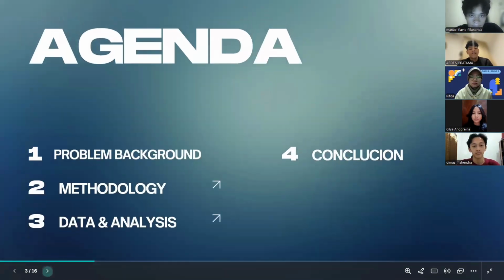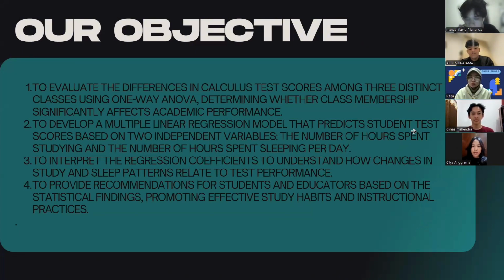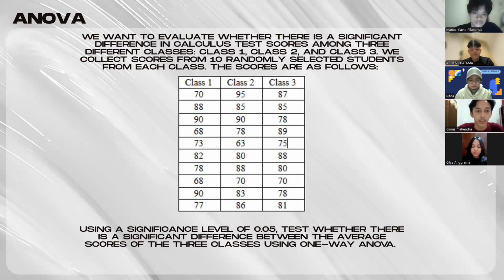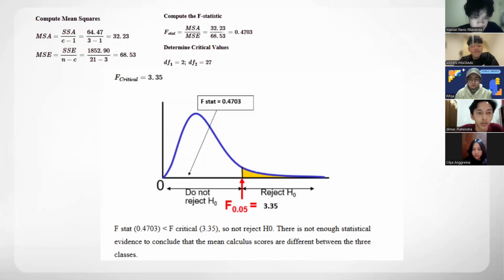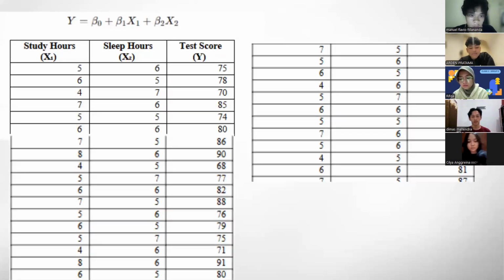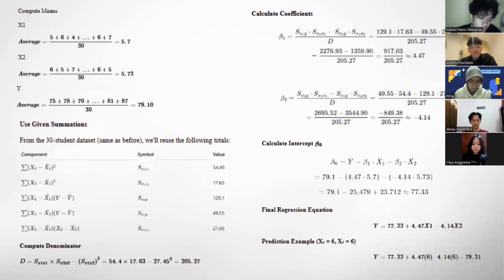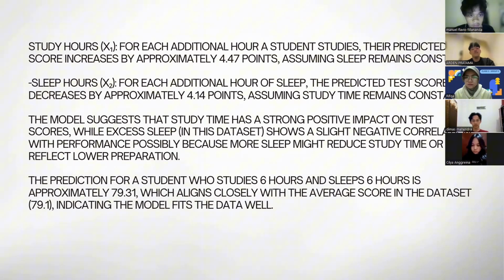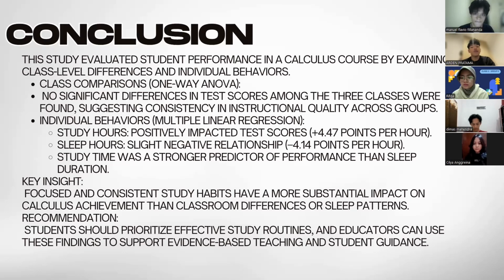ANOVA and Multiple Linear Regression - Group E - M IE Class 2